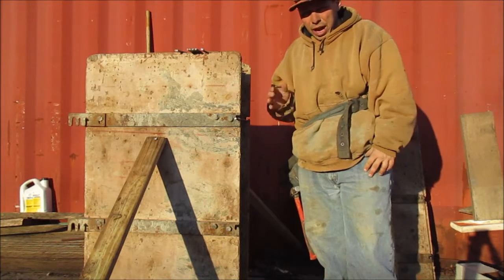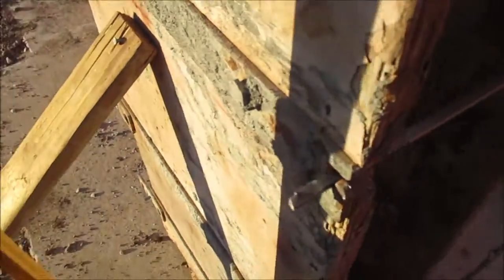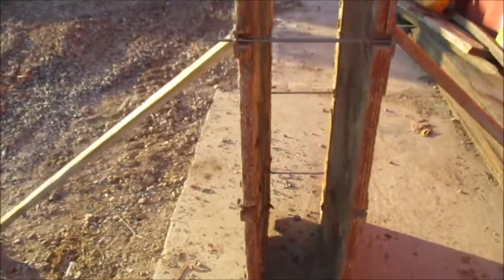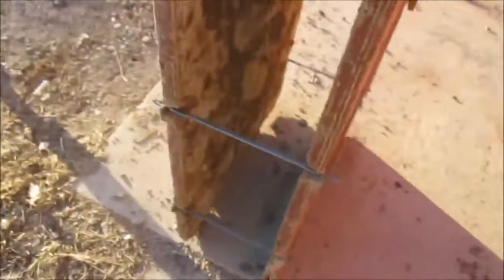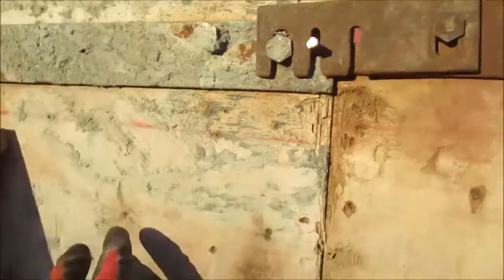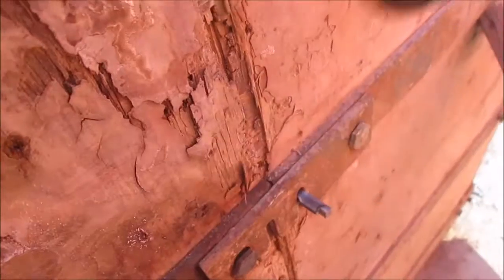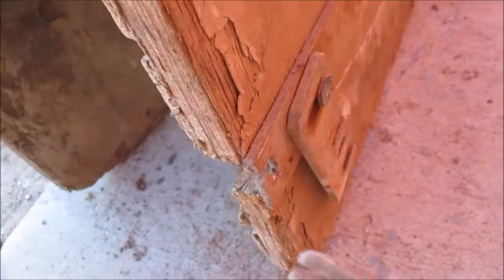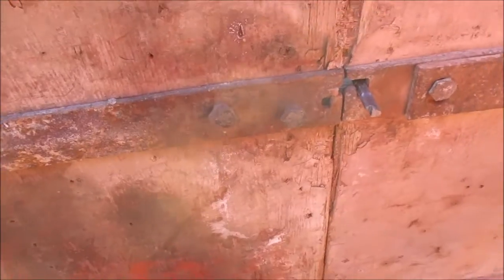HOW TO: Set Concrete Forms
A video on how to set up concrete forms.